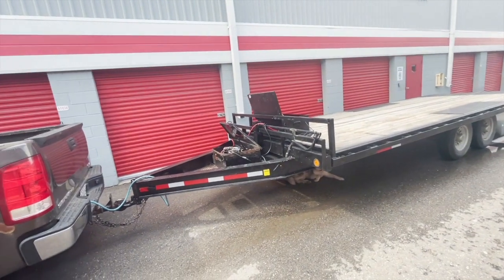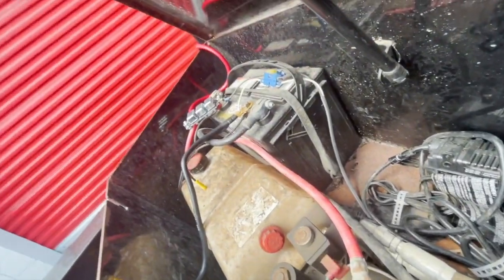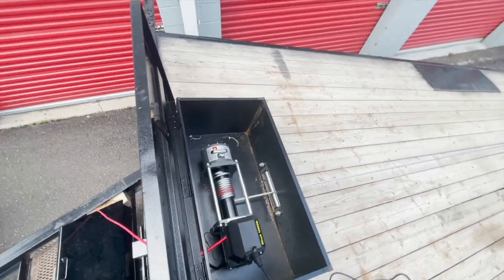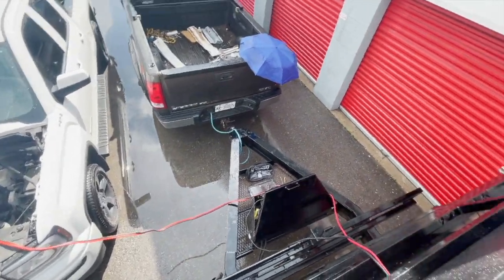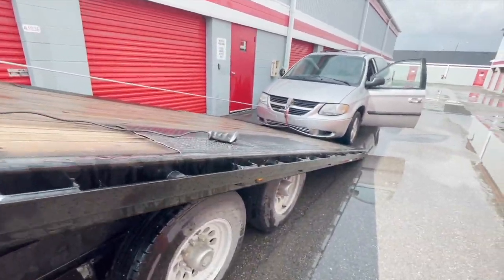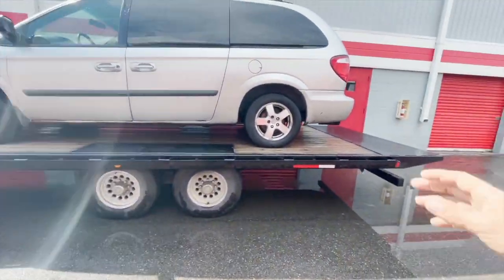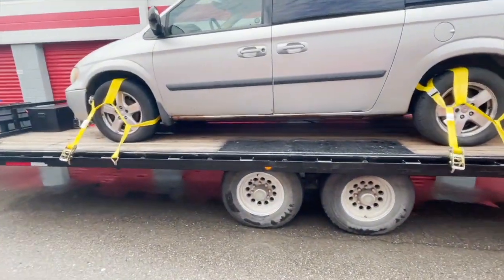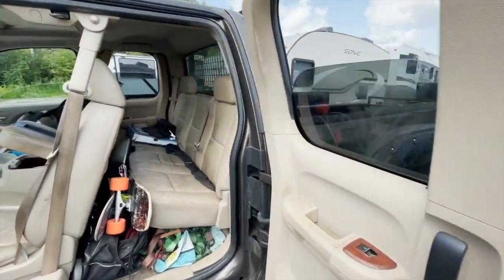Got a new trailer! heavy duty hydraulic deck over tilt & load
Another video from a while back in the summer of the very first time I used my new 22' hydraulic deck over tilt and load trailer. Super stoked to finally have my dream trailer and ready to start moving some real heavy scrap!
Installed a new 10k lbs winch inside a steel tool box on the deck and upgraded my leaf springs to help with the heavy loads.